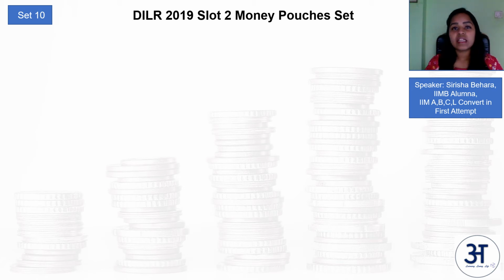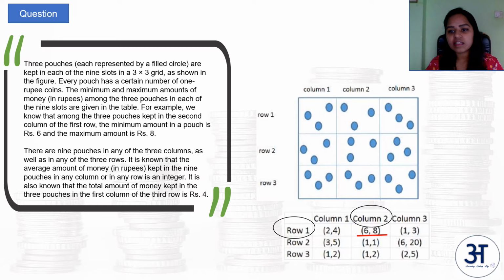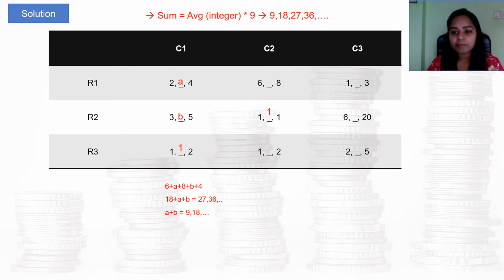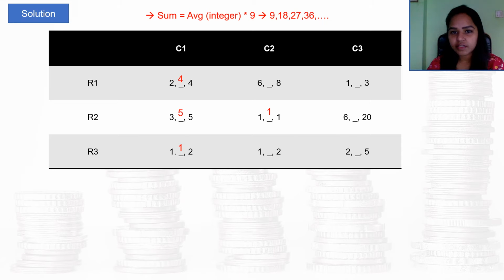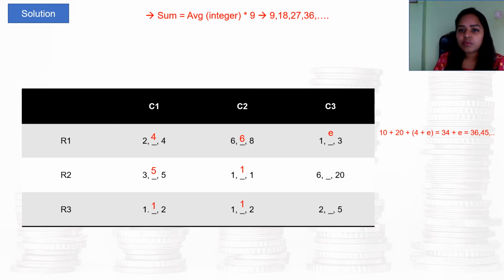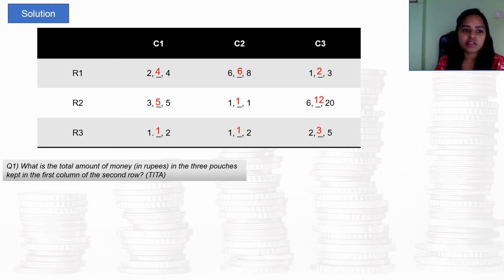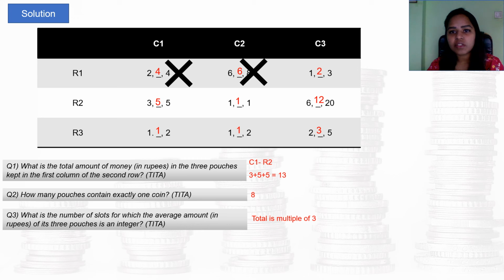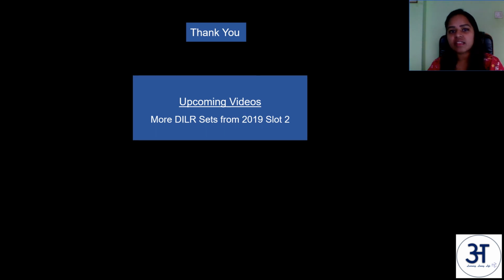Set 10 CAT DILR 2019 Slot 2 Money Pouches Set - Solution by Sirisha Behara, IIMB Alumna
We will see the smartest way to approach any set in general in CAT. We will also look at a quick solution by Sirisha. Requests for other sets can be shared in comments.